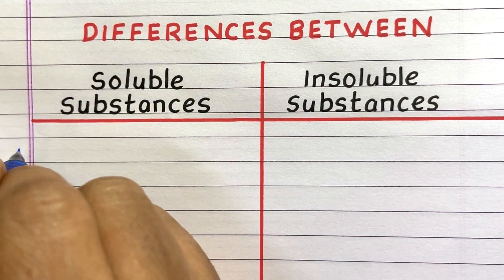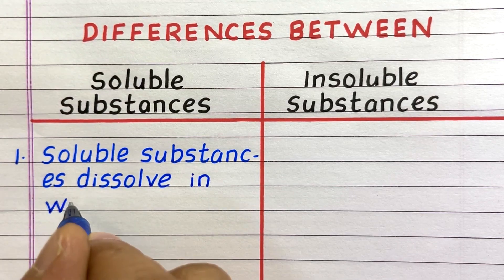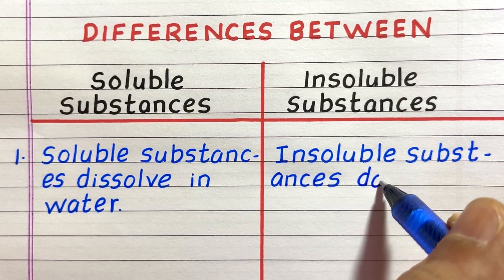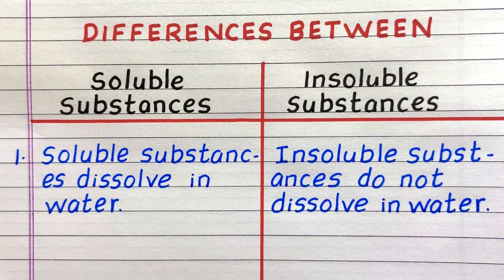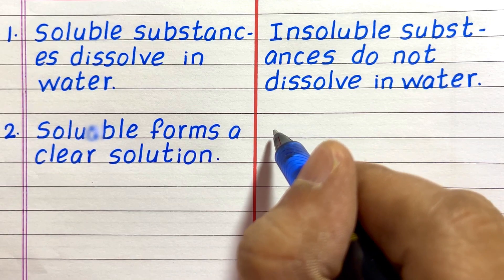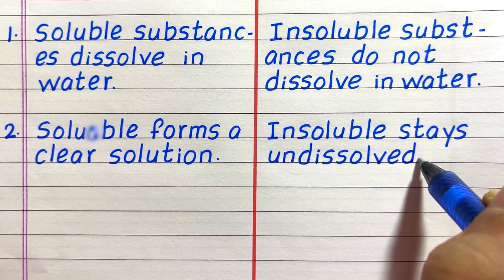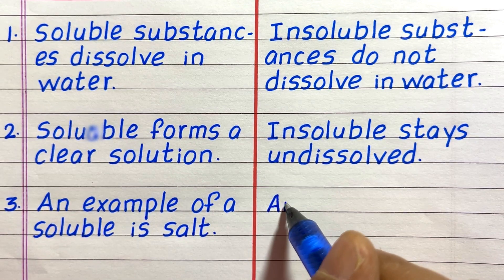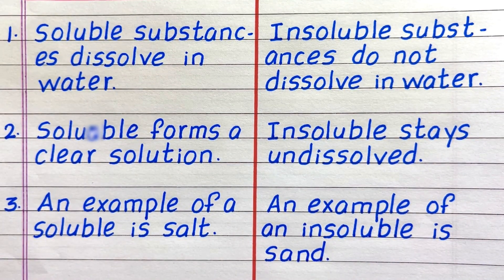Difference Between Soluble and Insoluble | Differences Between Soluble and Insoluble Substances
Would you like to have the differences between soluble and insoluble substances?  If so, you have come to the right place!
This video provides Differences between soluble and insoluble substances in English.  It will help you gain knowledge and awareness about the topic.

Difference between soluble and insoluble